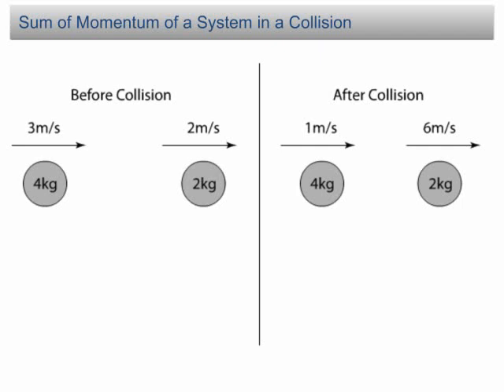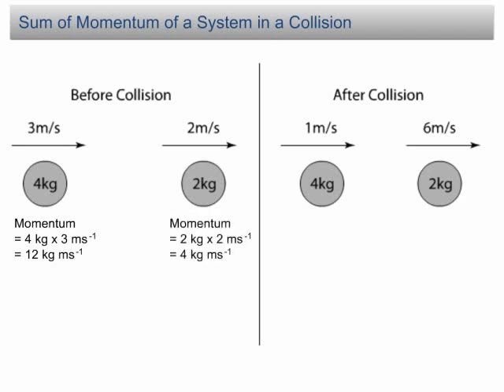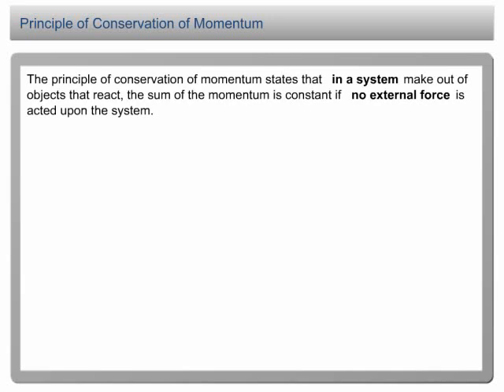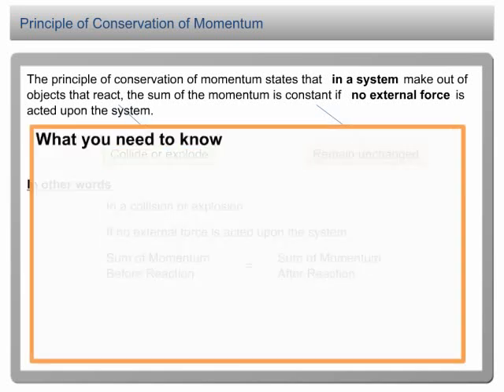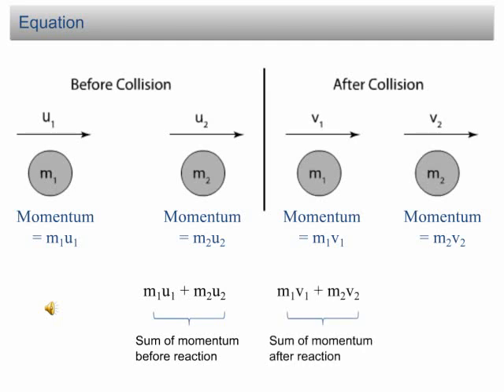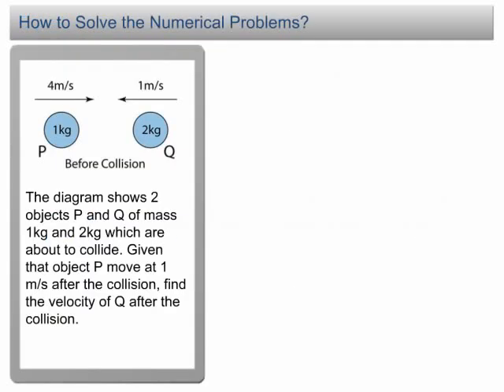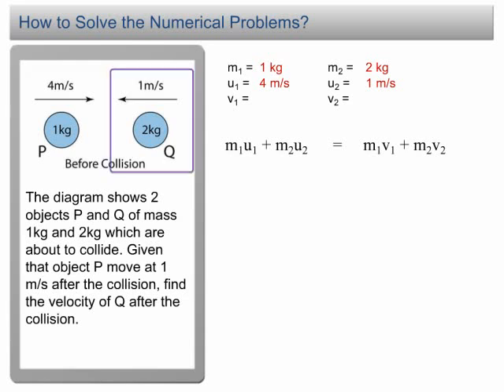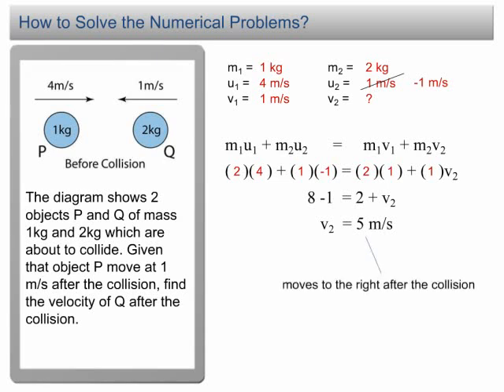Principle of Conservation of Momentum | Force and Motion